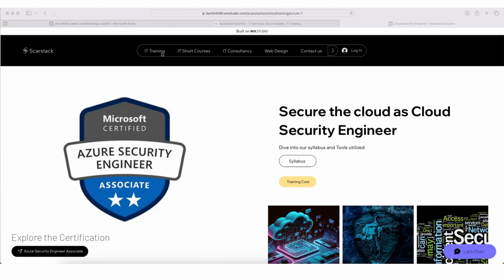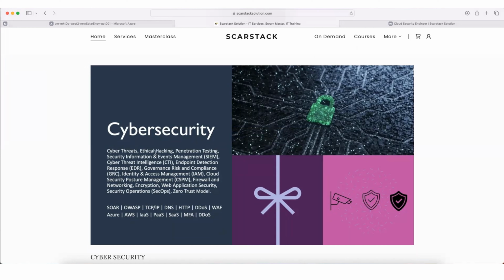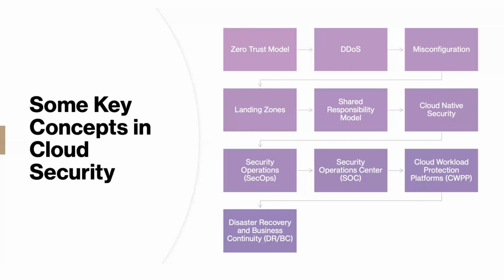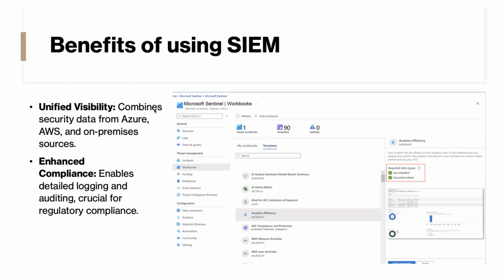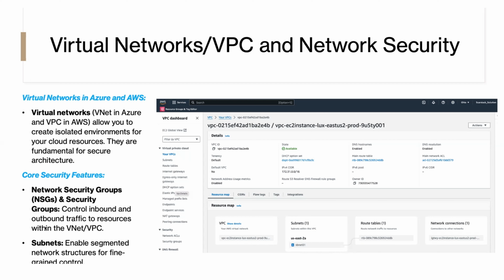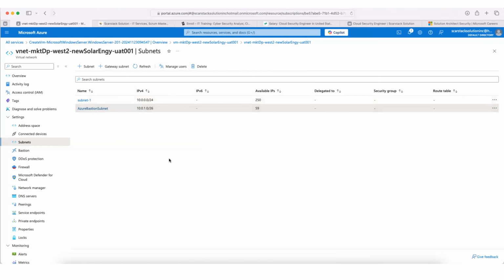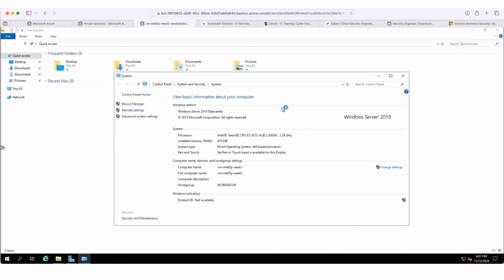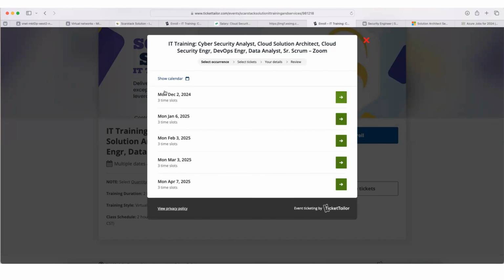Becoming A Cloud Security Engineer